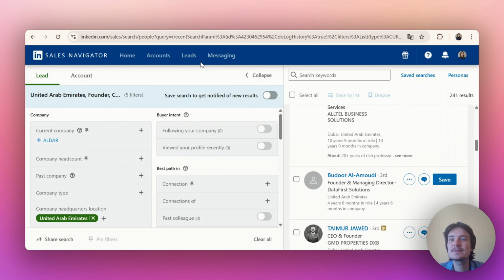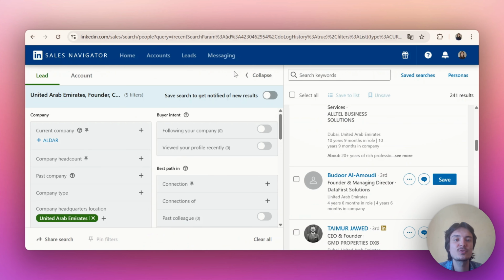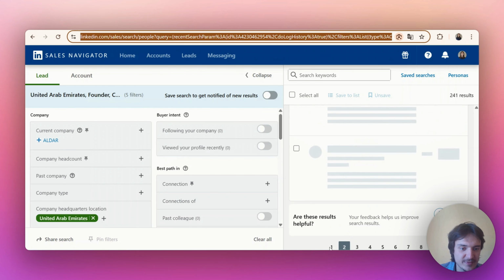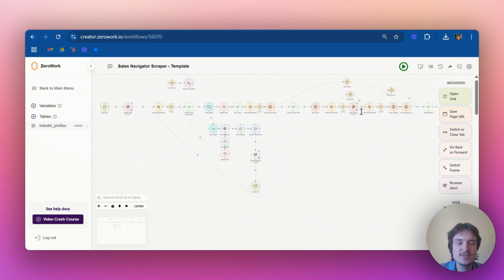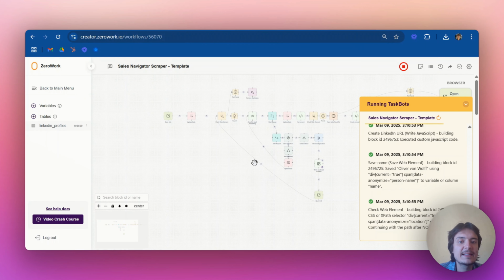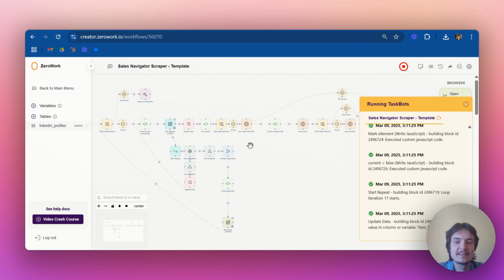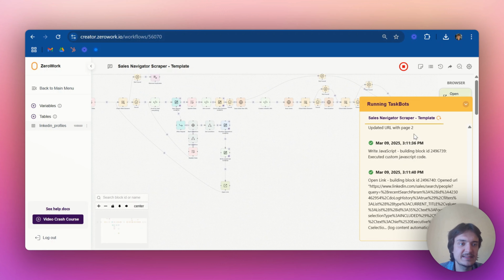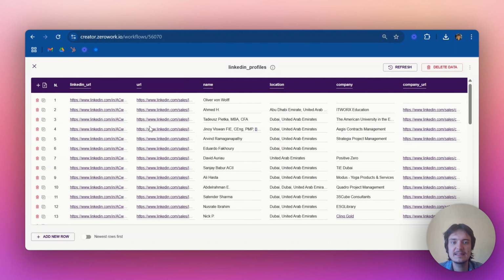Linkedin Sales Navigator Scraper - ZeroWork Tutorial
🚀 Automate Your LinkedIn Lead Generation with Zerowork.io!

Want to supercharge your LinkedIn outreach? 🎯 In this tutorial, we dive into scraping LinkedIn Sales Navigator using Zerowork.io, an awesome automation tool. This is the first video in our LinkedIn Automation Series, perfect for streamlining lead generation and boosting efficiency.

🔍 What You’ll Learn:

⚙️ Set up Zerowork.io to scrape key data like locations, companies, and URLs.
🤖 See how the Zerowork.io taskbot works—loading listings, scraping data, and navigating pages like a pro.
👀 Preview the next step: automating LinkedIn connection requests with your scraped leads.

💡 Why Watch?

Scraping LinkedIn Sales Navigator with Zerowork.io makes lead generation a breeze, saving you time and effort. Whether it’s locations, company details, or profile URLs, this step-by-step guide has it all. Stick around for more automation hacks in our next videos! ⏳